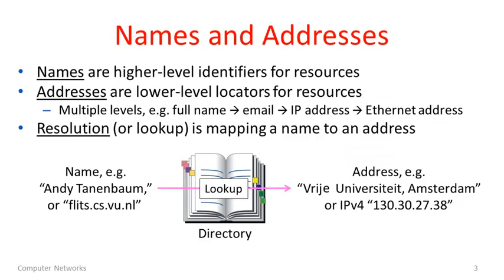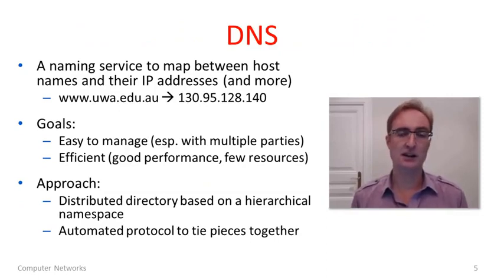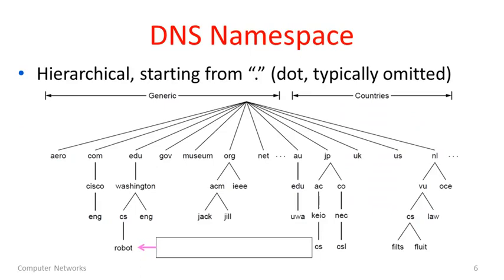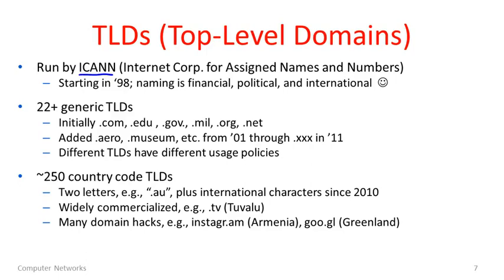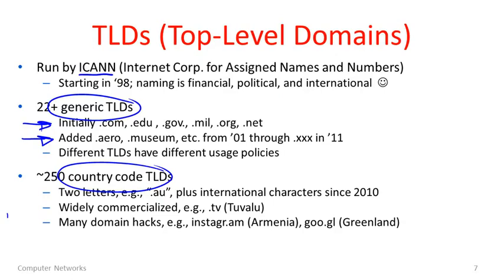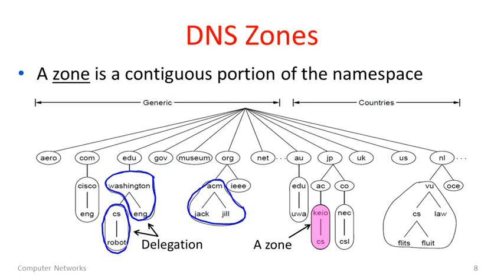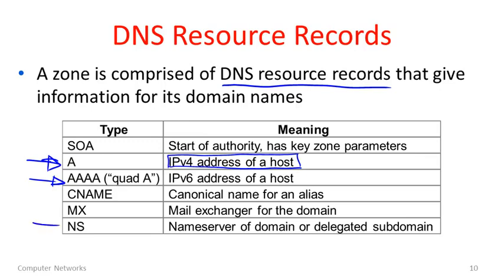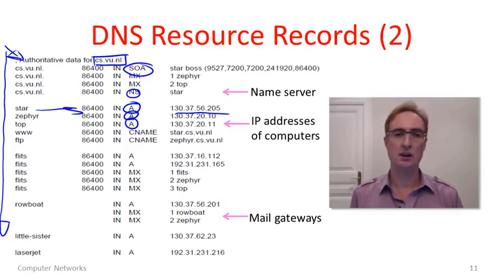Week 8.2 - DNS Part 1